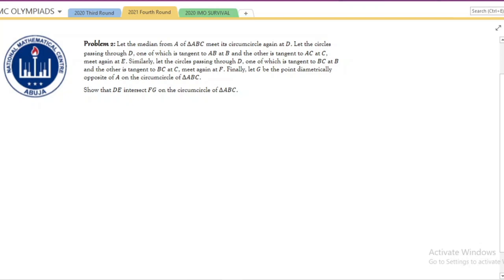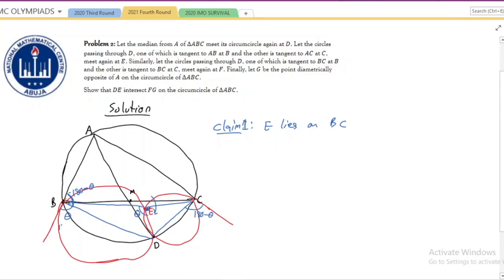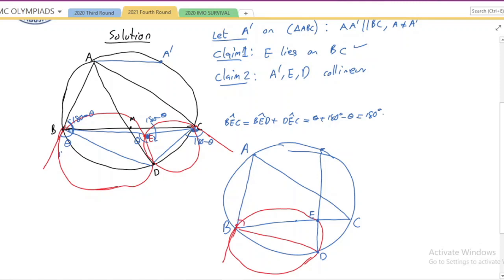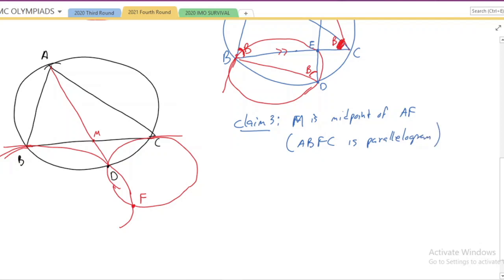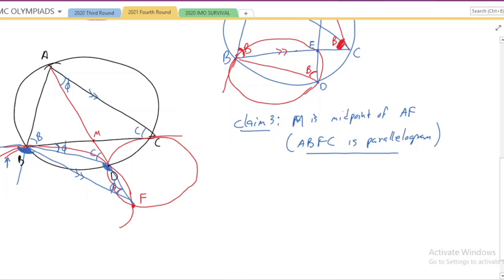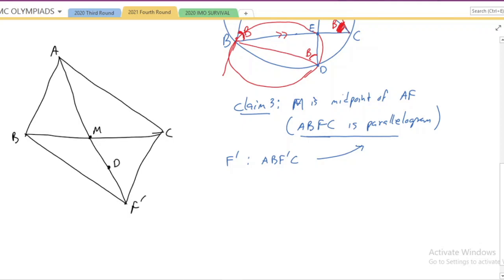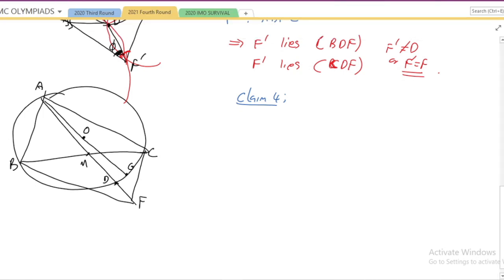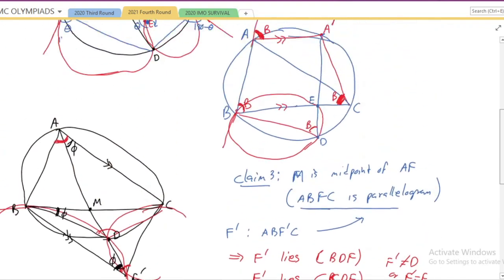NMC Nigerian Mathematics Olympiad 2021 4TH ROUND Problem 2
This is the solution to Problem 2 of the 4th round of NMC Mathematical Olympiads 2020/2021 session.

Sound track: Head Strong - original music by Pionaj